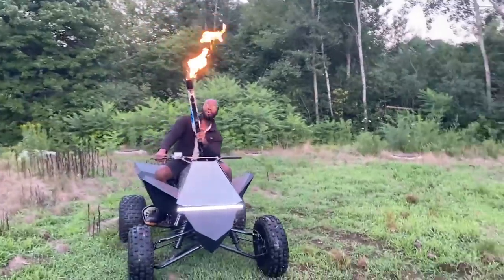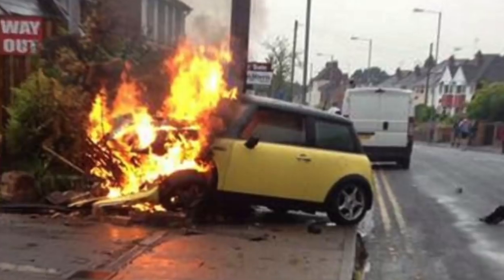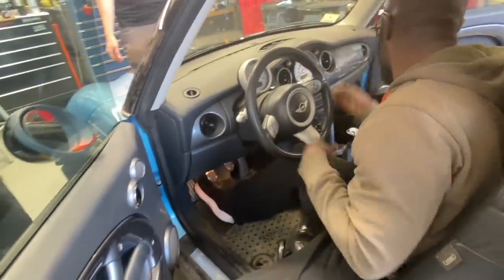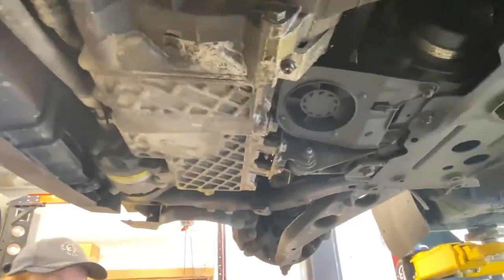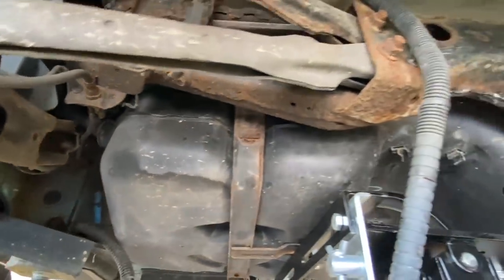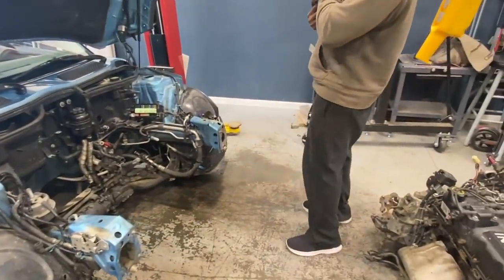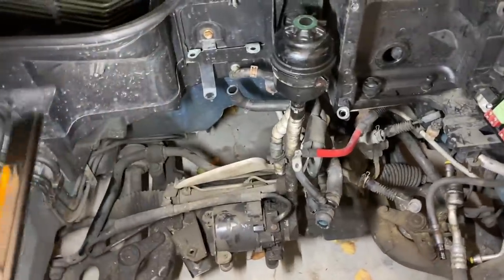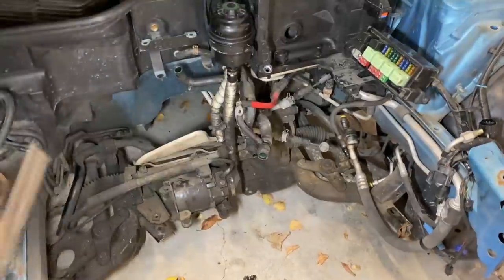I Bought The Least Reliable Car and I’m Making It Electric on a Budget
RICHREBUILDS. Make sure your business is ready to meet the demands of a massive online shopping
season. today!

Today we are taking one of the most unreliable cars, with a ruined engine and converting it to eletric... on a reasonable budget.